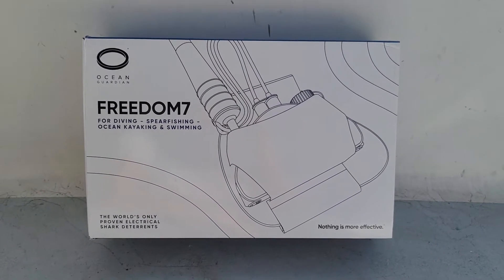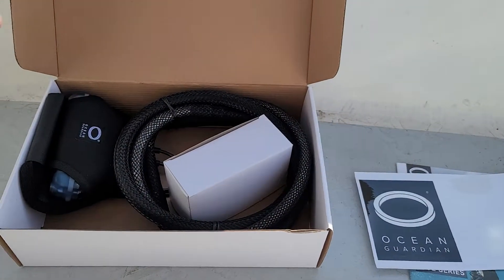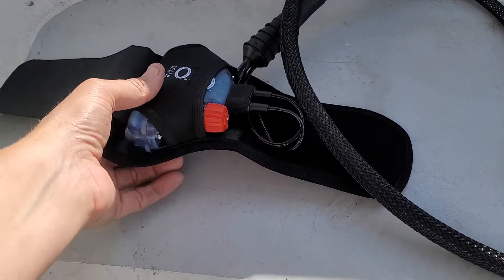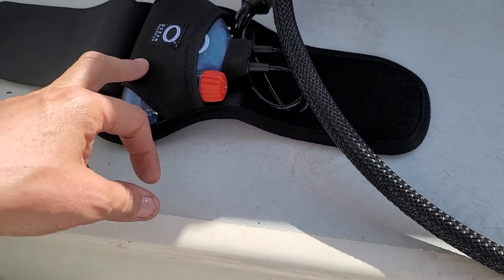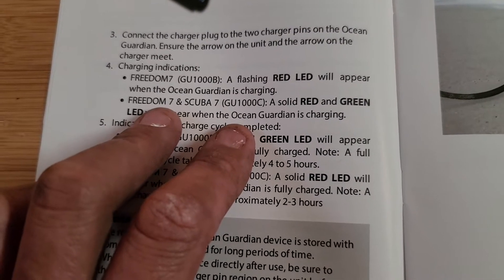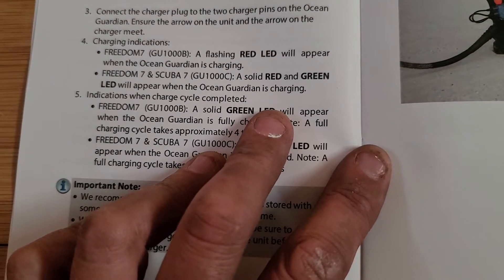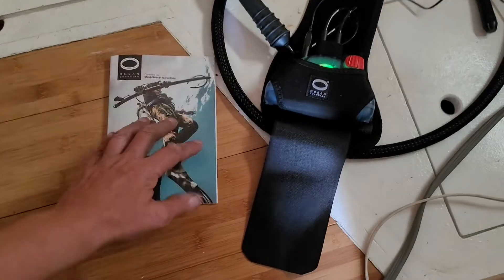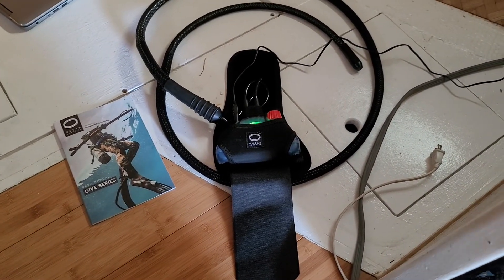Ocean Guardian Freedom 7 unboxing amd charging.